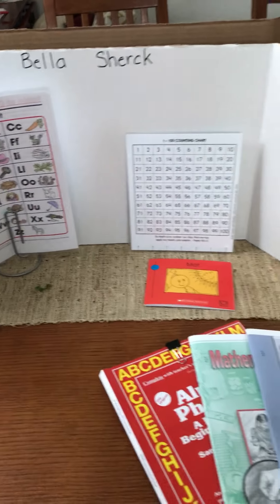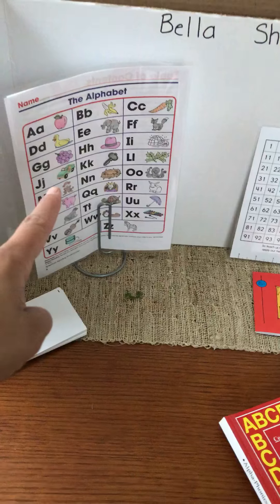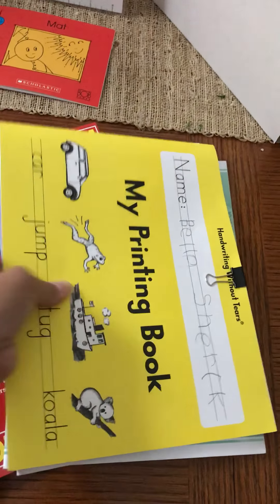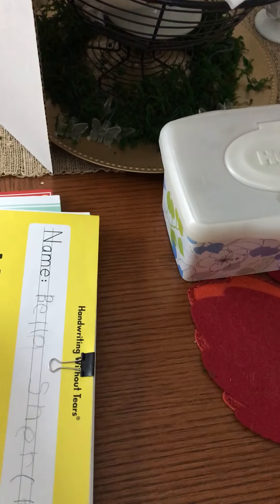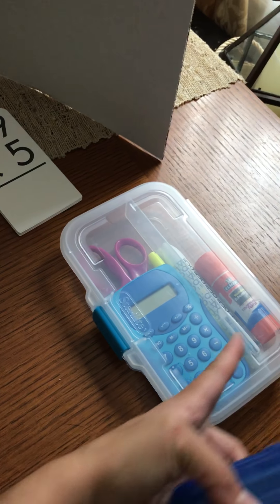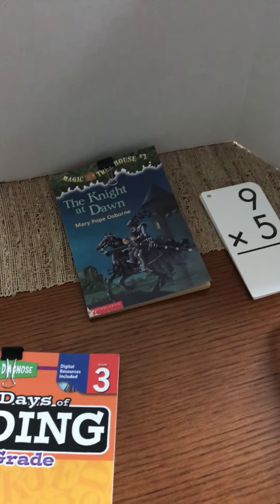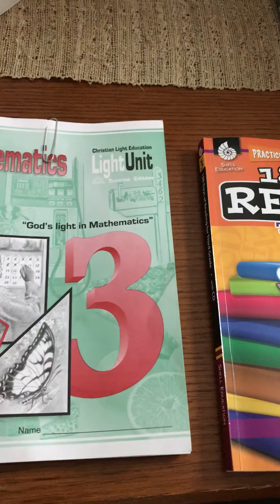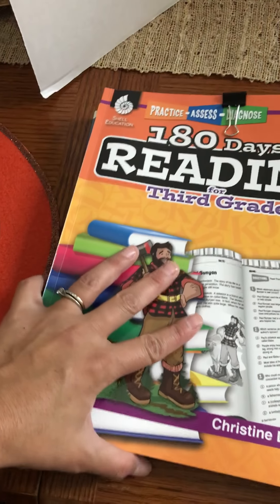Studying Nook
Homeschool